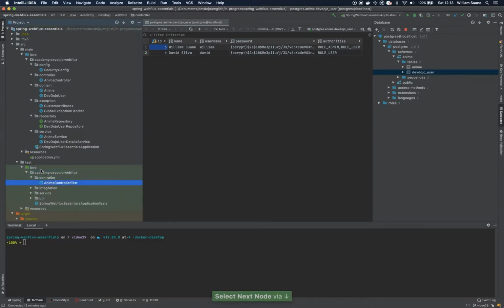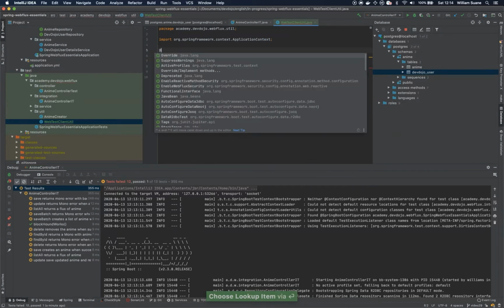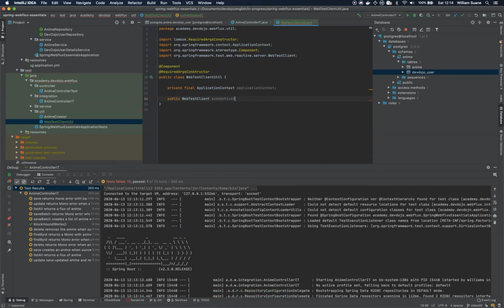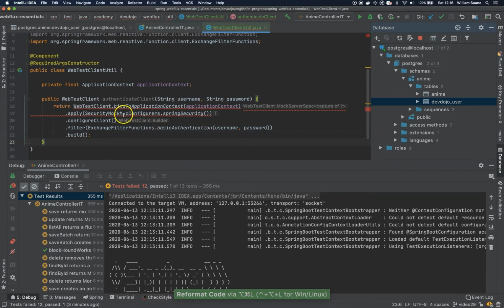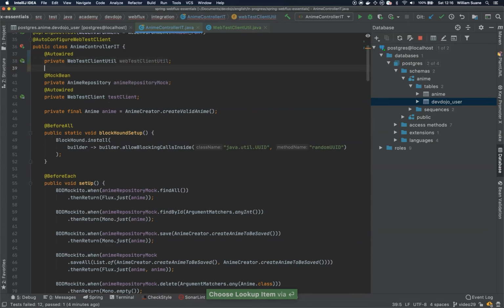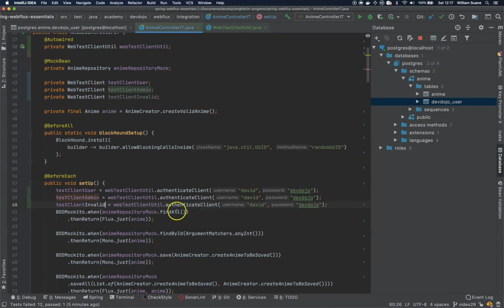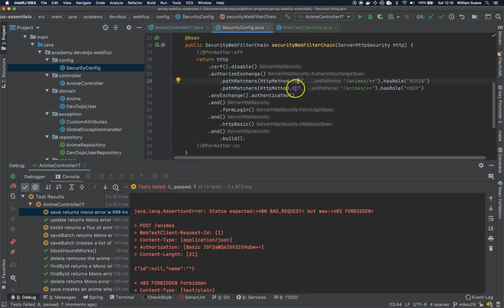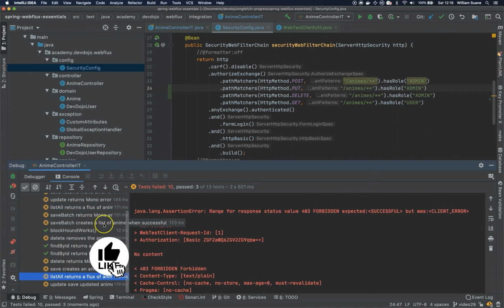Spring WebFlux Essentials 30 - Integration Test WebTestClient and Spring Security pt 01